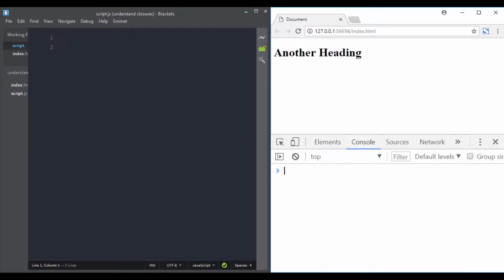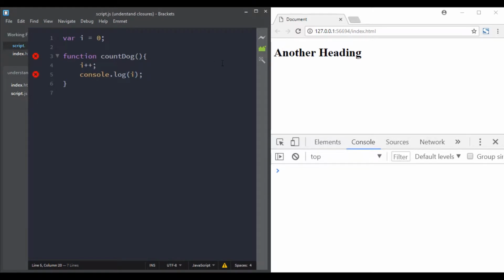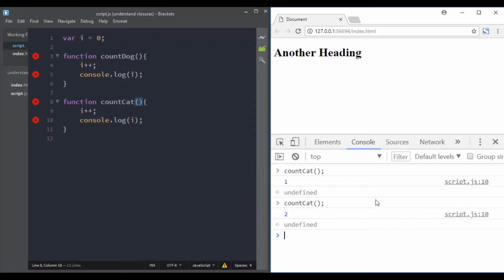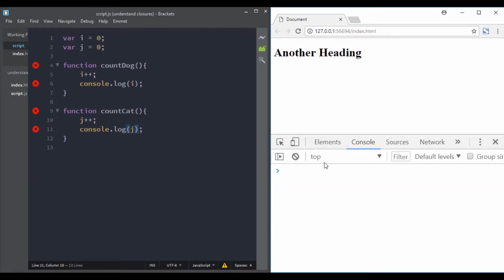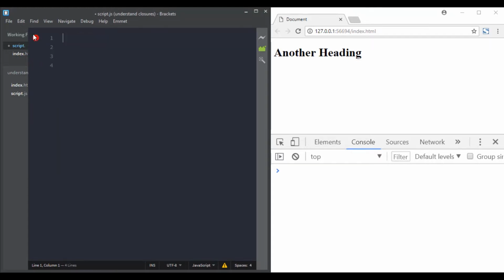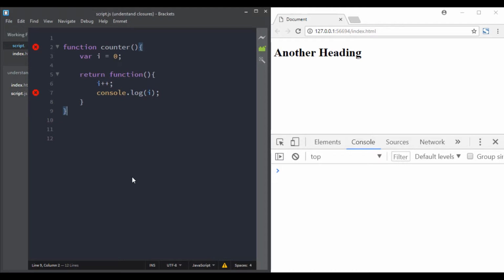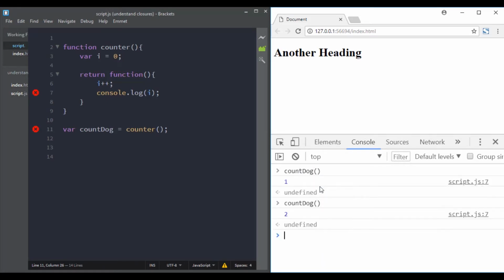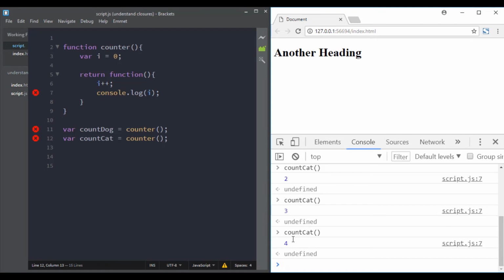What it is a closure in JavaScript?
In this video, you will learn closures